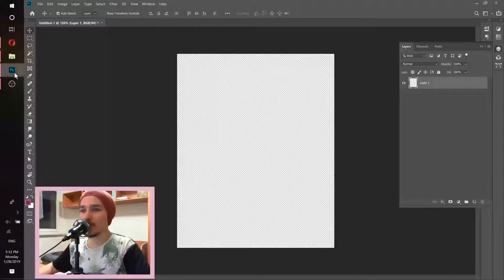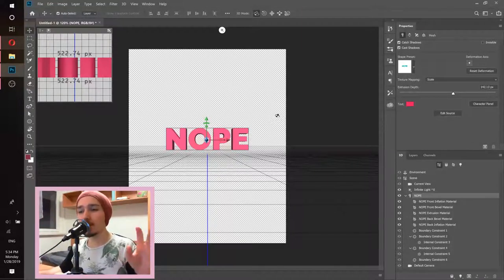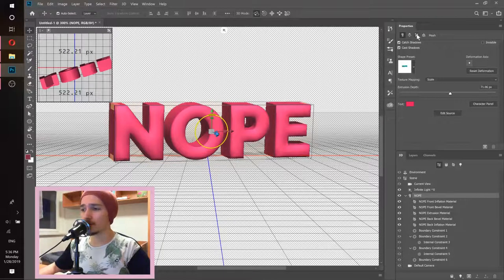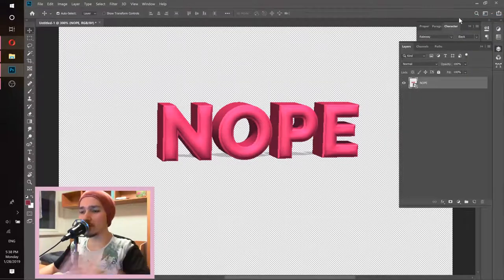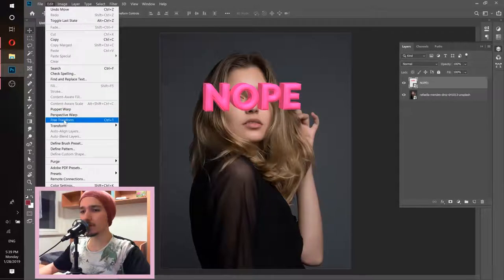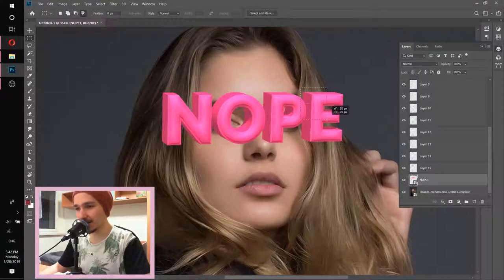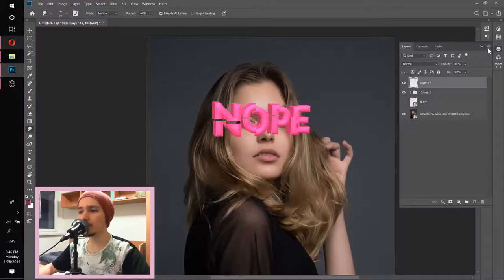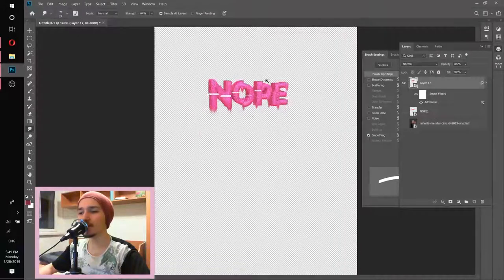Photoshop Tutorial : create 3D Text with Glitch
Hey guys! This tutorial will help you get into Photoshop 3D, learn about some of the cool features it offers you and create a text with glitch effect

Do you want to learn how to create:
- stunning artworks🖌️
- amazing animations🎞️

First part.
We will start by adding extrusion to our text. Later we will modify the extrusion to give it depth and curliness. Next step would be to remove the shadow from our 3D object. As a result we will get a nice 3D text in perspective with cool shape.

Second part.
We will start separating our letters into different parts by creating new layers. This will help us create a distorted text effect.

Third part.
So now it already should look amazing. We just need to add some glitch with Smudge tool. This tool is used to create a melting ice cream effect.

The last step would be to add noise filter to it to make it feel more realistic and epic.

That is it guys! I hope you will enjoy it! :)